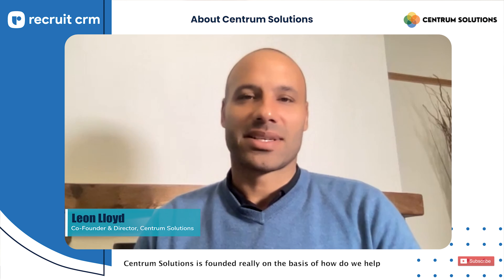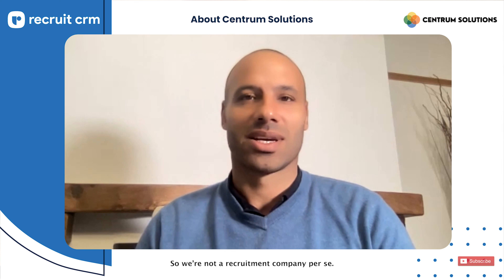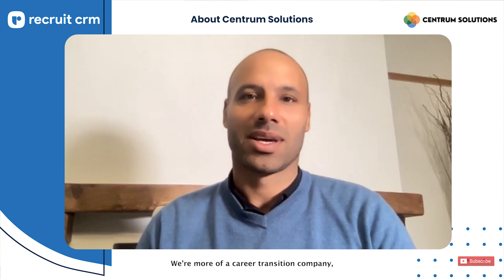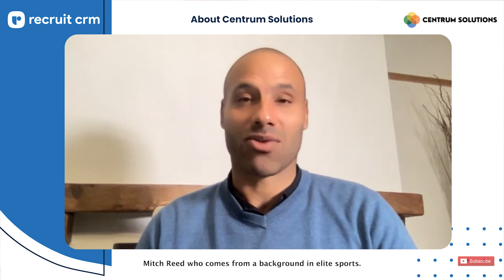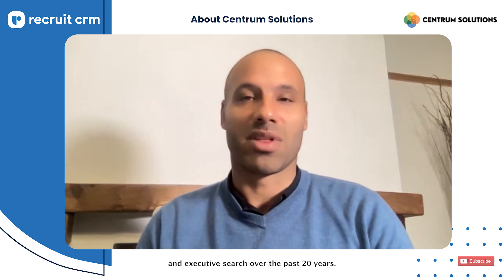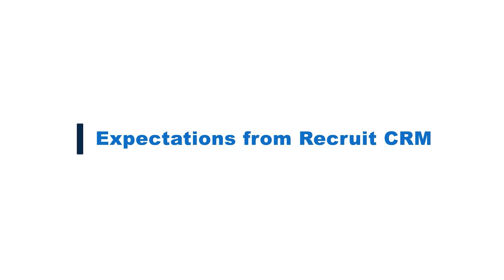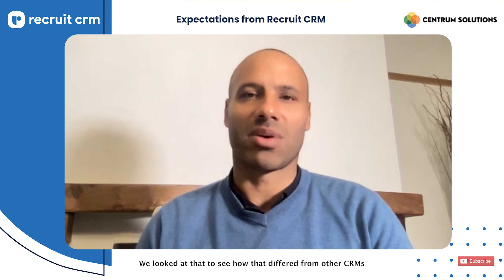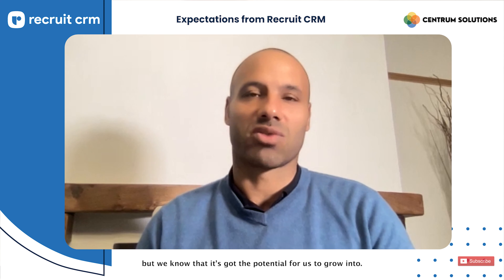Increased candidate visibility with Recruit CRM: Centrum Solutions’ success story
Discover the secret to boosting candidate visibility with RecruitCRM! See how Centrum Solutions, a career transition company, leverages RecruitCRM to streamline their hiring efforts, enhance job visibility, and strengthen both candidate and client relationships. Learn how a high-performing ATS + CRM can transform collaborative hiring success!

00:00 Introduction
00:06 About Centrum Solutions
00:44 Main Reasons to Invest in an ATS + CRM System
01:22 Expectations from Recruit CRM
01:55 First Impression of Recruit CRM
02:22 Outcomes of Using Recruit CRM
02:55 Your Favorite Recruit CRM Feature
03:28 Likelihood of Recommending Recruit CRM